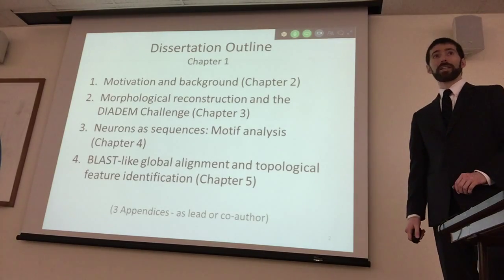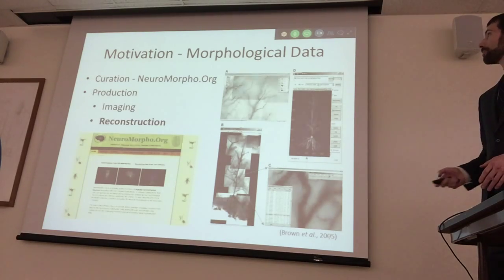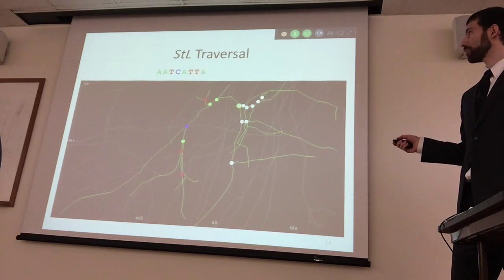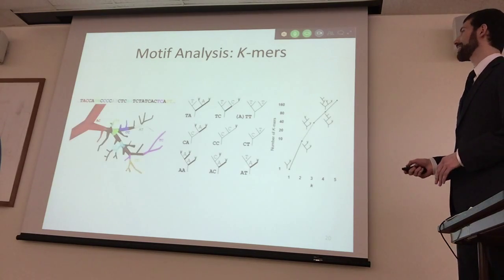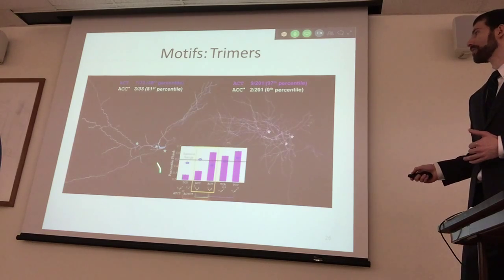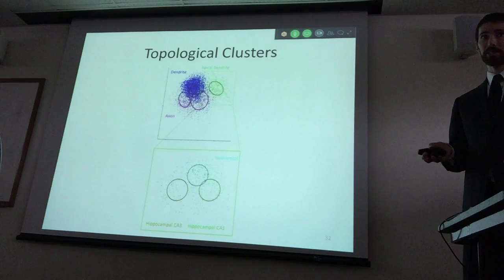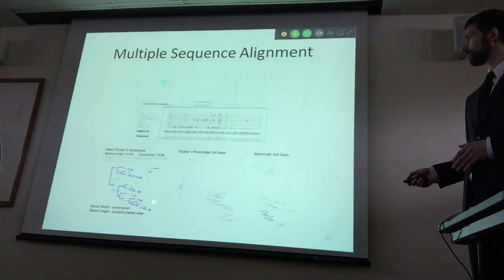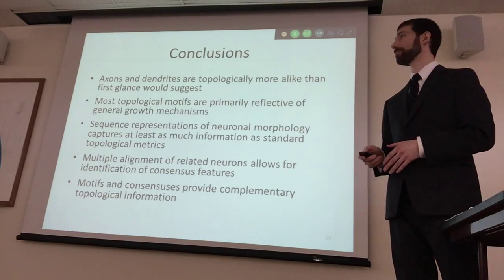PhD Dissertation Presentation of Todd A. Gillette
Comparative Topological Analysis of Neuronal Arbors via Sequence Representation and Alignment

This video captures the presentation of my doctoral dissertation in front of my dissertation committee and the public.

Abstract: Neuronal morphology is a key mediator of neuronal function, defining the profile of connectivity and shaping signal integration and propagation. Reconstructing neurite processes is technically challenging and thus data has historically been relatively sparse. Data collection and curation along with more efficient and reliable data production methods provide opportunities for the application of informatics to find new relationships and more effectively explore the field. This dissertation presents a method for aiding the development of data production as well as a novel representation and set of analyses for extracting morphological patterns.

The DIADEM Challenge was organized for the purposes of determining the state of the art in automated neuronal reconstruction and what existing challenges remained. As one of the co-organizers of the Challenge, I developed the DIADEM metric, a tool designed to measure the effectiveness of automated reconstruction algorithms by comparing resulting reconstructions to expert-produced gold standards and identifying errors of various types. It has been used in the DIADEM Challenge and in the testing of several algorithms since.

Further, this dissertation describes a topological sequence representation of neuronal trees amenable to various forms of sequence analysis, notably motif analysis, global pairwise alignment, clustering, and multiple sequence alignment. Motif analysis of neuronal arbors shows a large difference in bifurcation type proportions between axons and dendrites, but that relatively simple growth mechanisms account for most higher order motifs. Pairwise global alignment of topological sequences, modified from traditional sequence alignment to preserve tree relationships, enabled cluster analysis which displayed strong correspondence with known cell classes by cell type, species, and brain region. Multiple alignment of sequences in selected clusters enabled the extraction of conserved features, revealing mouse neocortical pyramidal cell axons and rodent neocortical dendritic-targeting interneurons to be substantially more asymmetric than perisomatic-targeting interneurons. With optimization techniques adapted from the field of genomic alignment, these methods compose a framework with the potential to be made orders of magnitude more efficient. Moreover, the framework is capable of handling expanded sequence representations that include additional branch features, enabling analysis of correspondence and joint conservation of various morphological characteristics.